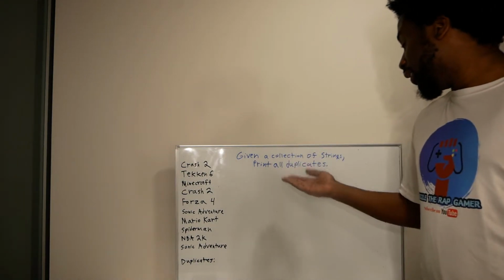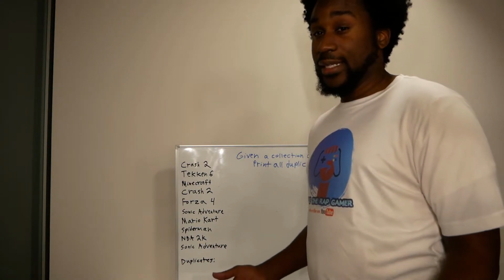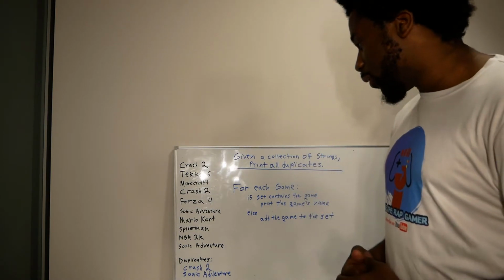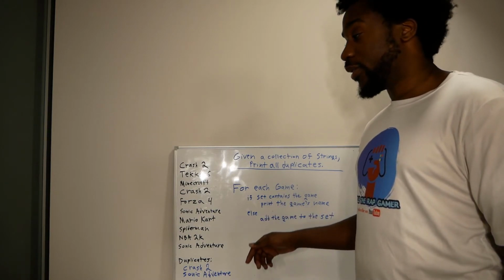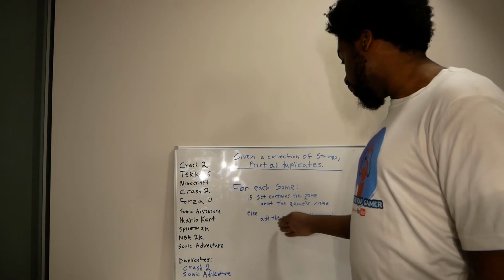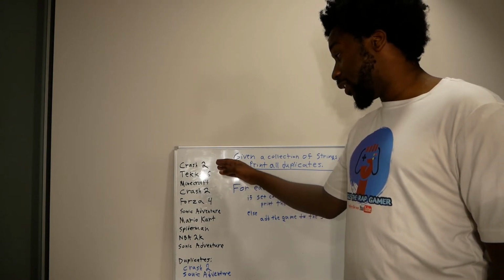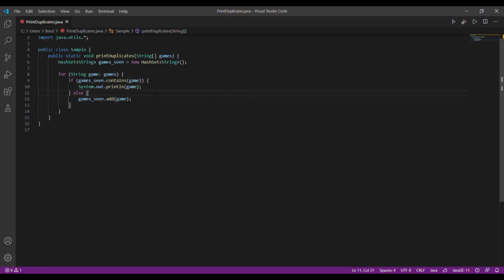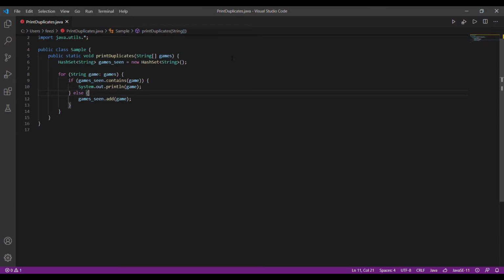Hack The Classroom - Coding Tutorial For Beginners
I created this for Minecraft's Hack The Classroom event which is going on at the time of this upload. It includes a basic coding tutorial for students and people new to coding. The goal is to teach you how to think about algorithms intuitively.

I work on the Minecraft team, but any opinions I present are my own and do not represent the Minecraft team.